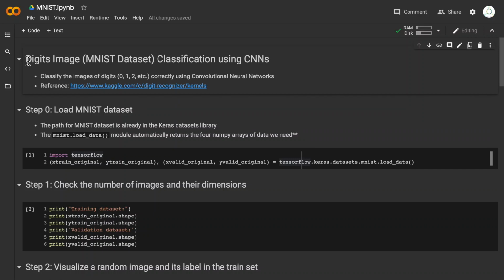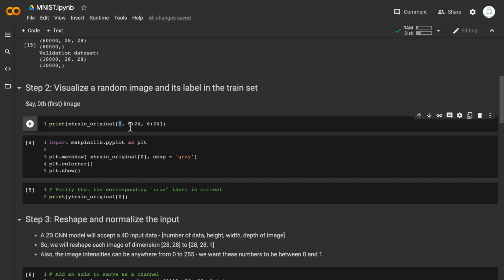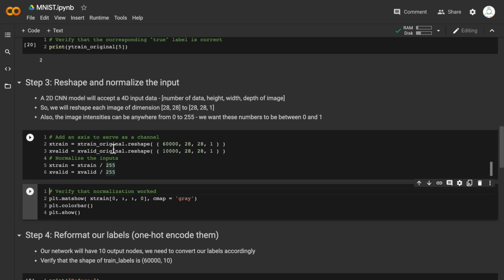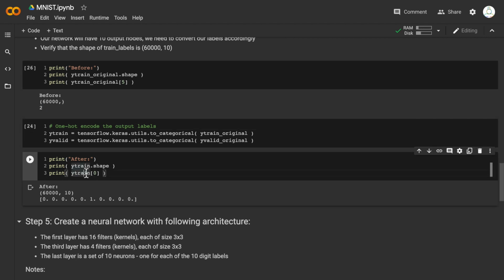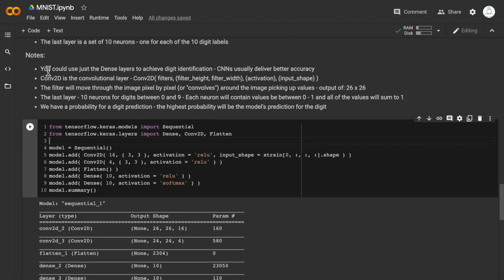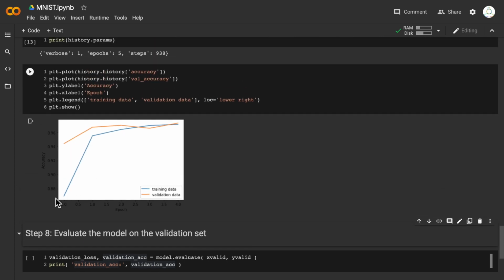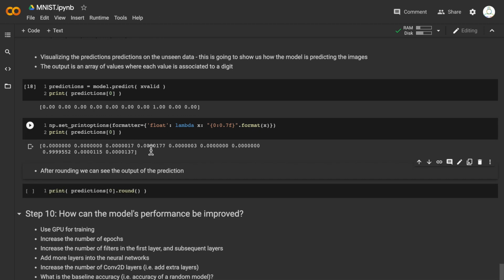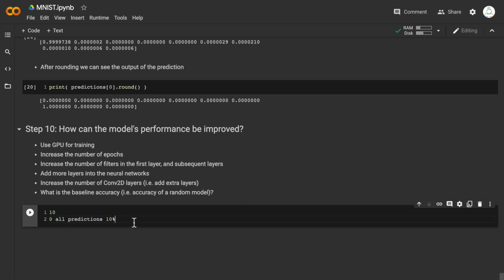MNIST digit classification using convolutional neural networks: An example CNN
This video is about MNIST digit classification using convolutional neural networks: An example CNN